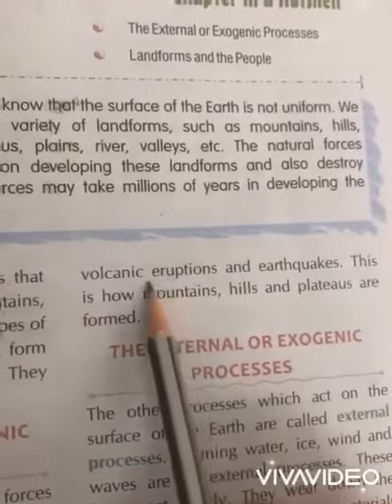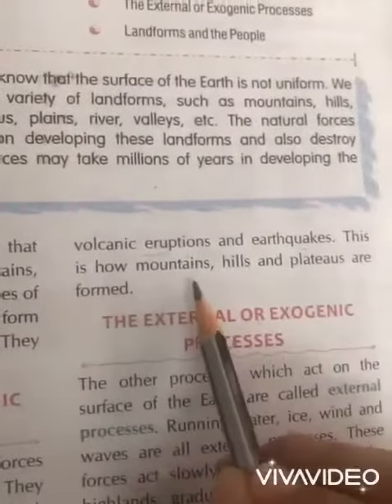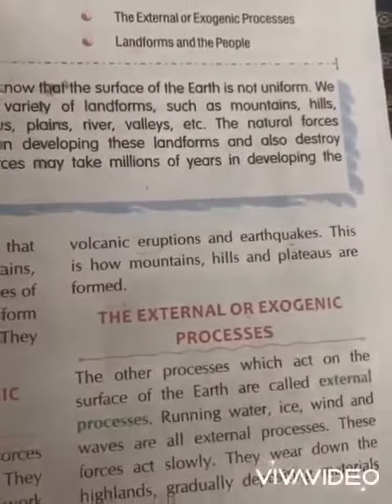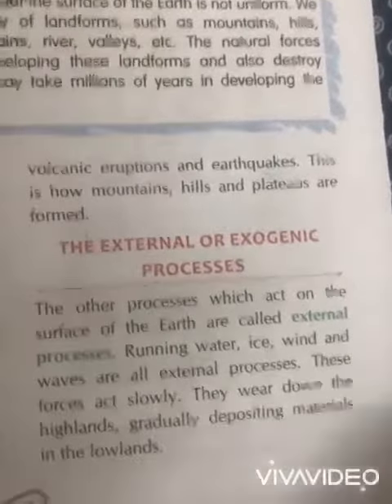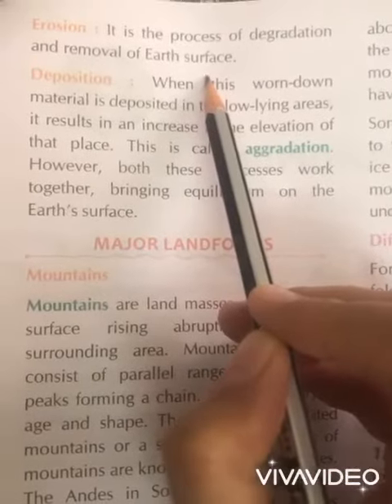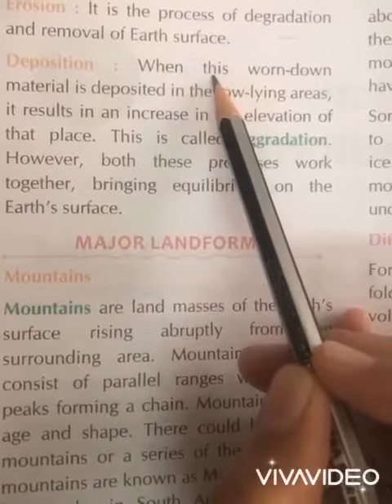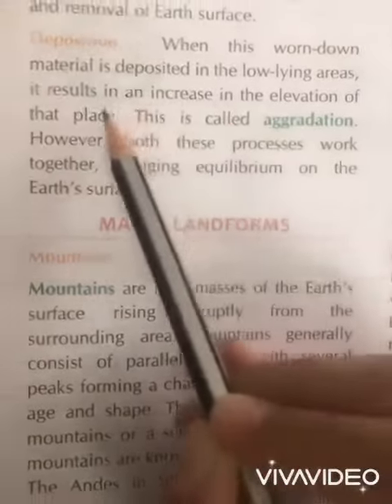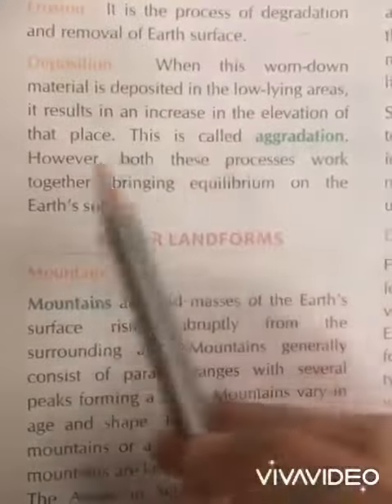6TH CLASS SST GEO CH 6 PART 2